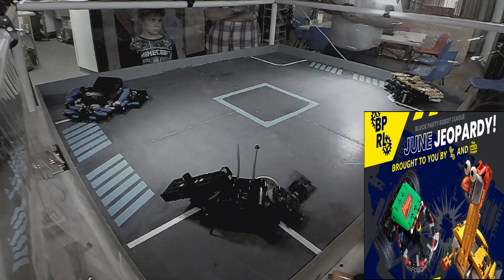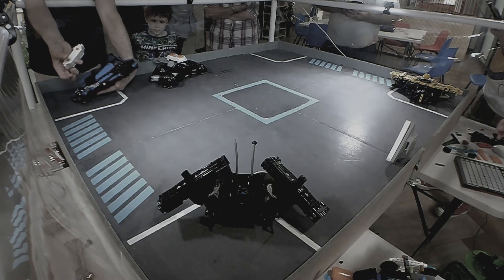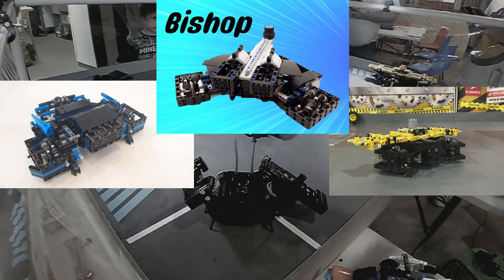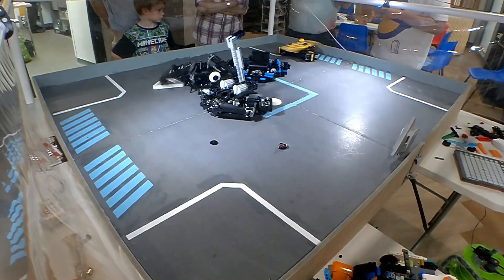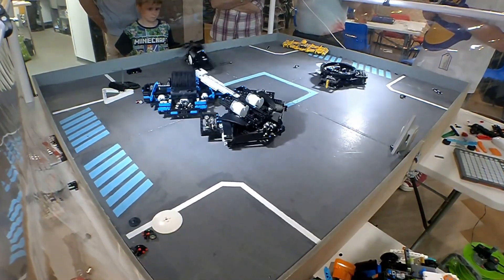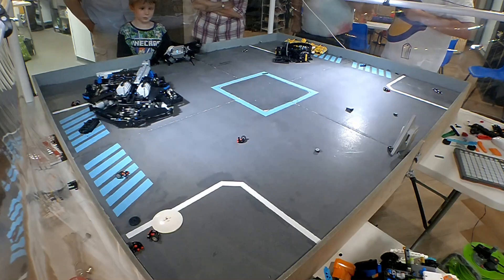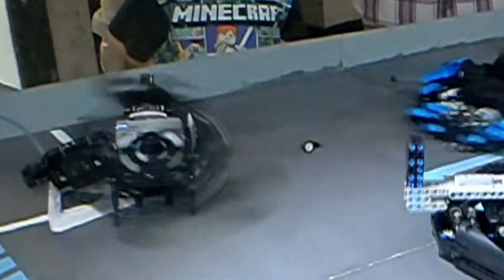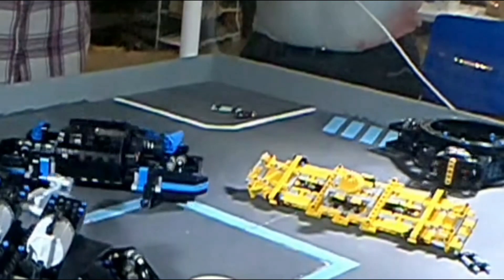Omni-Wheel Rumble! - LEGO Robot Wars BattleBots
The only 3 Omni-Wheel LEGO robots I know of (and Jitterbug) fight it out in this strange but amazing rumble.

Axe, Horizontal Bar Spinner, Drum Spinner and whatever Jitterbug is?!

Fantastic fun!

Thanks to The Brick People for hosting.
Thanks to @blockpartyrobotleague for the arena and driving of Bishop.
Thanks to @TechnicalitiesbyKK for filming and driving APE-X.
Thanks to @thebrickfightingchannel for sharing the design of the drum with me.
Thanks to @PunchDeck for the music.